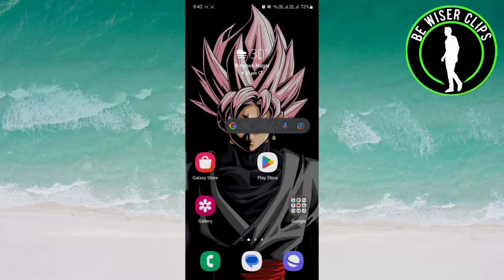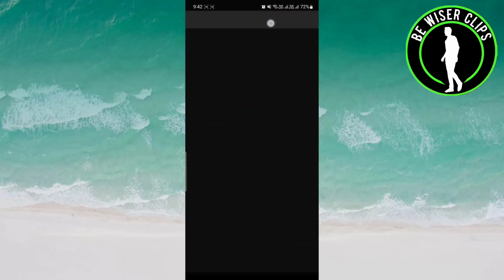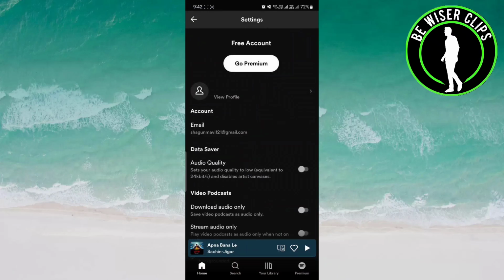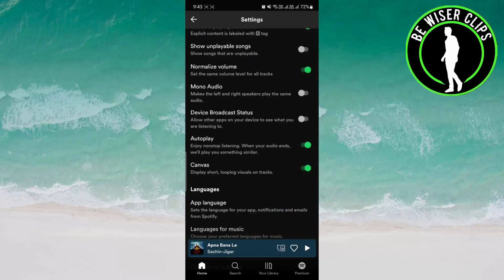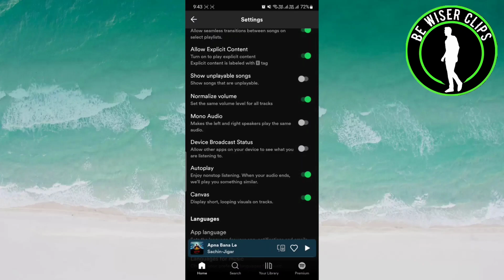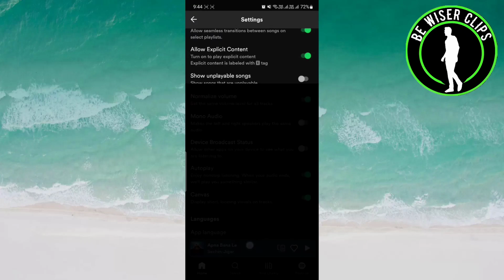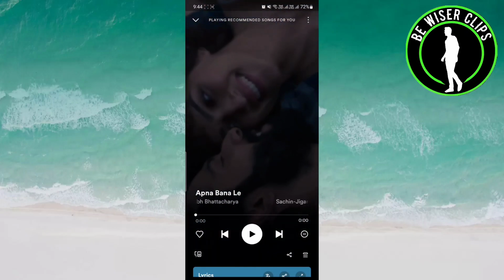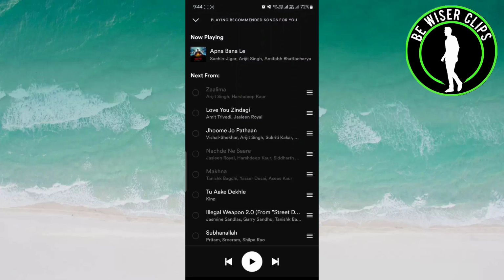How To Stop Spotify From Playing Suggested Songs | Spotify Tutorial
This video shows you How To Stop Spotify From Playing Suggested Songs Easily! Watch this Video till the end to learn How To Stop Spotify From Playing Suggested Songs.

Were you able to figure out How To Stop Spotify From Playing Suggested Songs on the Phone? Share this with your friends who want To Stop Spotify From Playing Suggested Songs.

Problem Solved in this Video-:

how to stop spotify from playing suggested songs
how to stop spotify playing random songs
how to stop spotify playing suggested songs
stop spotify playing suggested songs
how to stop suggested songs on spotify
how to stop spotify from shuffle playing
how to get spotify to stop playing suggested songs
fix spotify playing random songs
how to fix spotify playing random songs
spotify playing random songs
spotify tutorial
how to fix spotify playing random songs on phone
turn off autoplay
how to use spotify

What Do you Think of How To Stop Spotify From Playing Suggested Songs on Mobile?